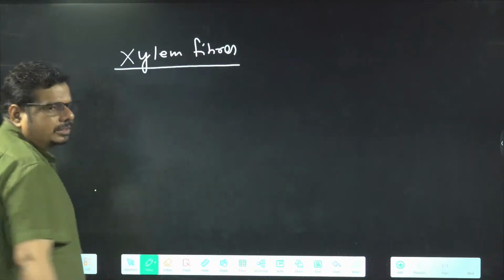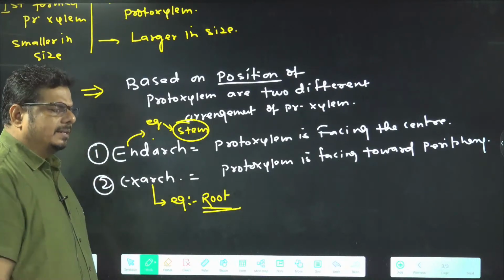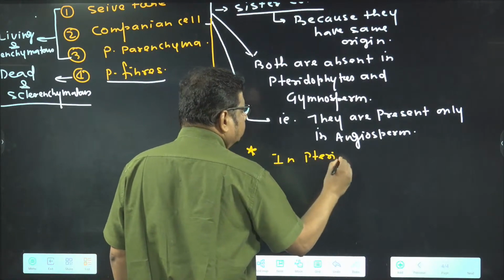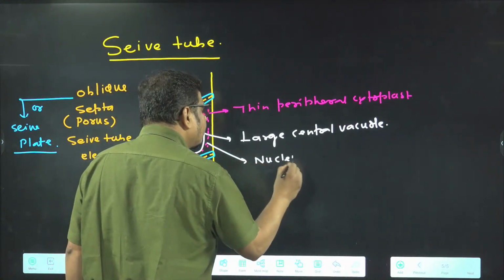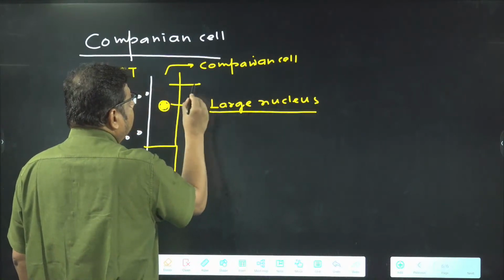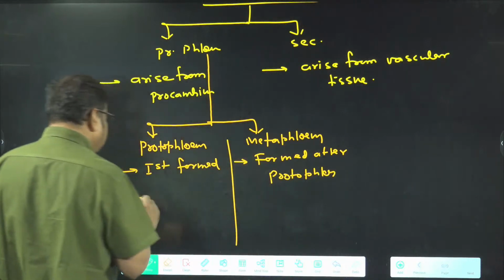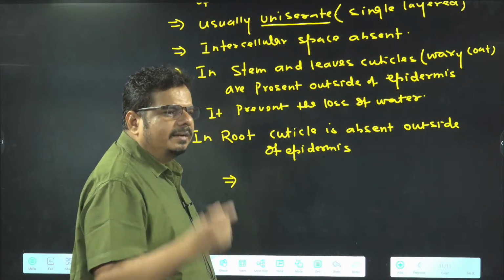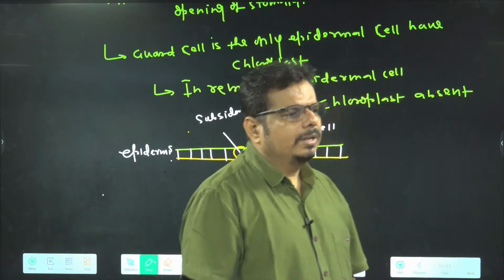SRI GOSALITES | NEET 2023 LONG TERM | ARUN PANDEY Sir BOTANY LIVE class 12